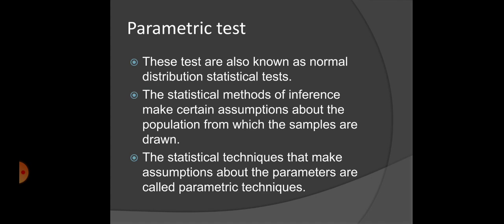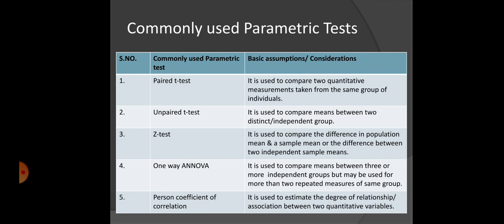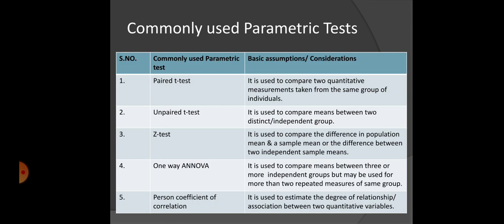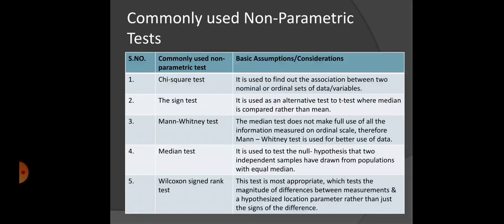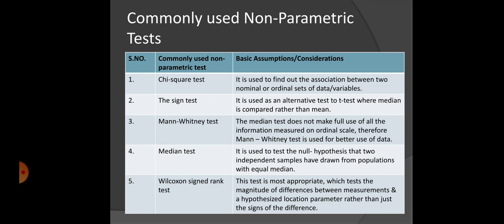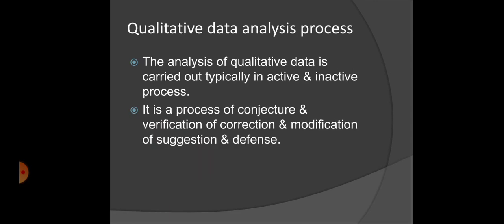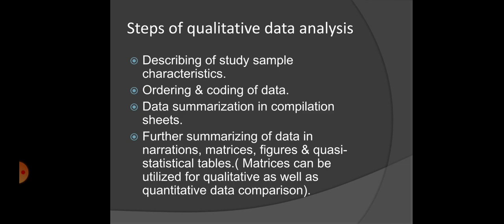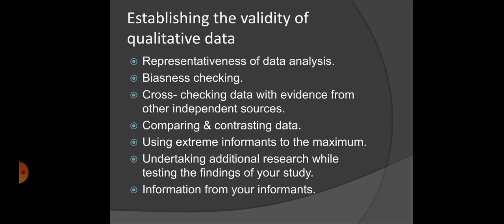Analysis of data continued...